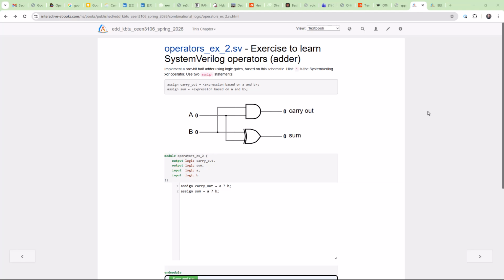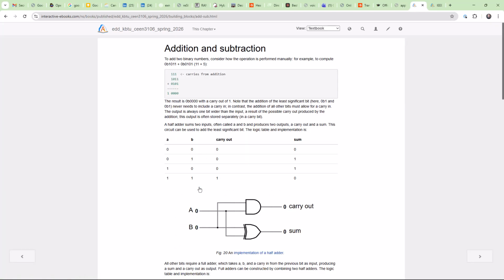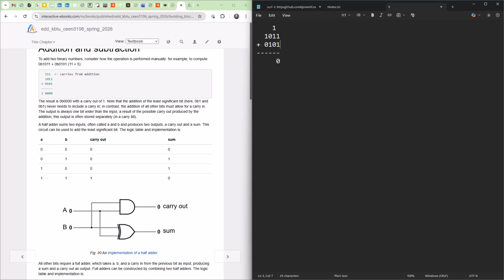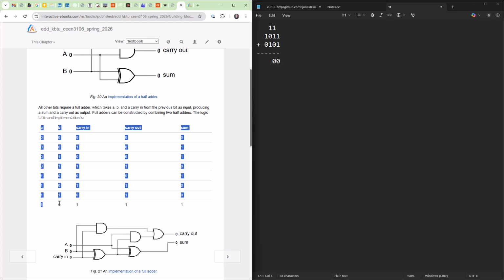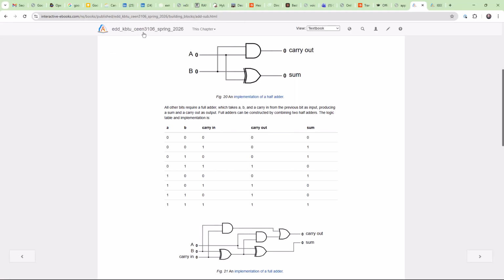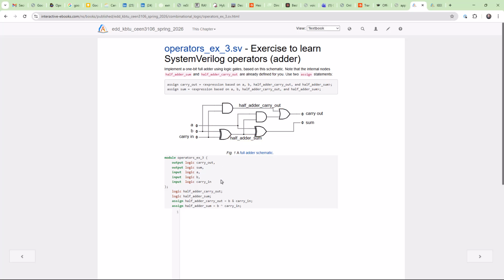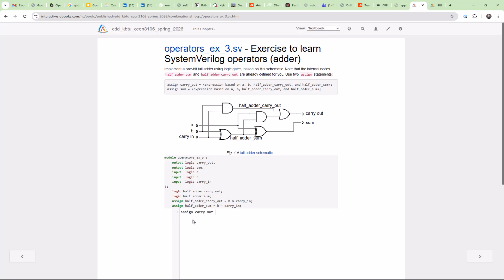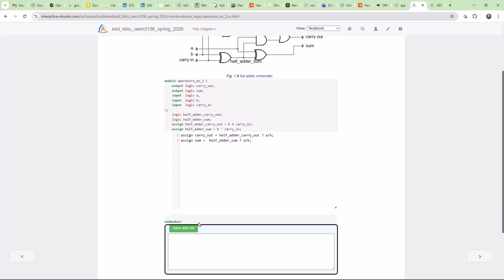Addition and subtraction, part 2.